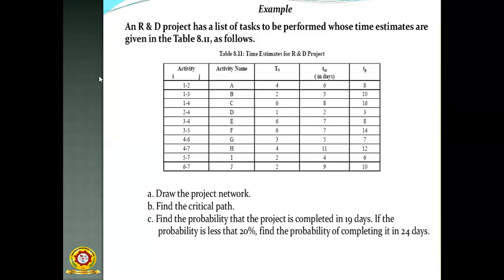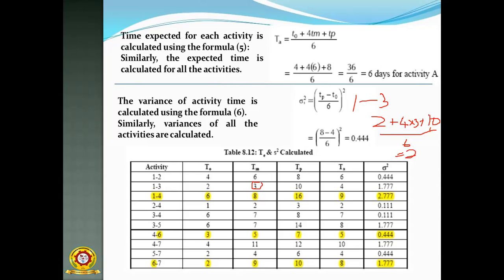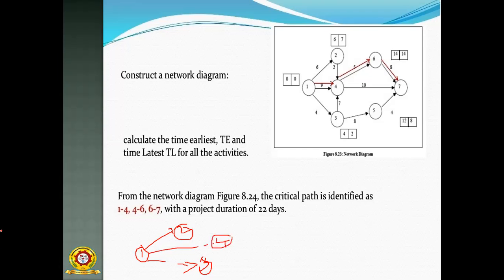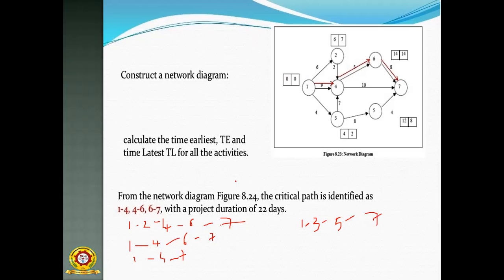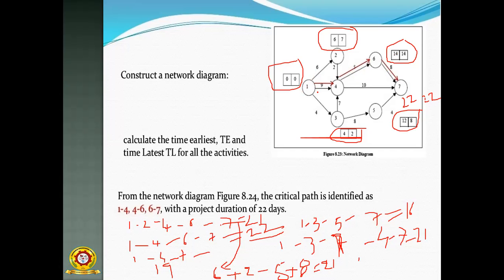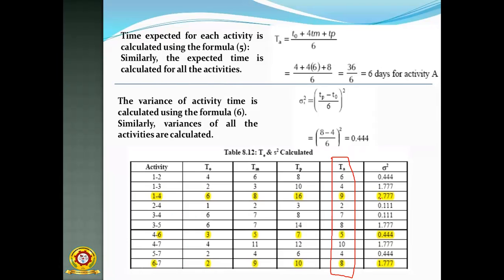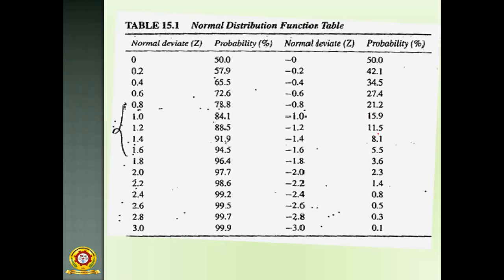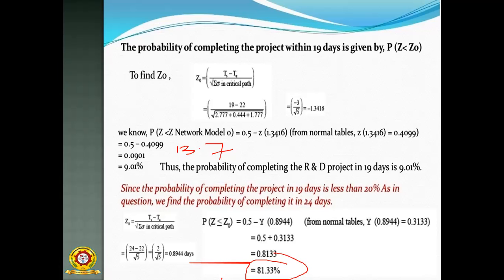JNTUK R16 IV CSE Sem II MS Unit IV Problem on PERT Lecture 52